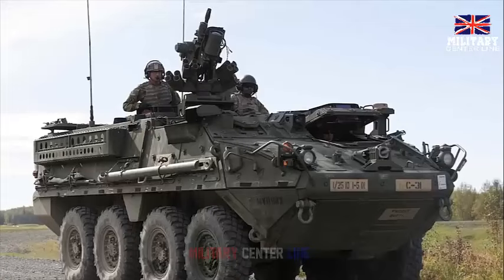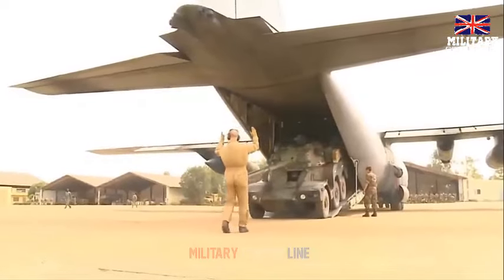The British Army will get a new version of the AMPV armored vehicle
At the 2024 AUSA Global Force Symposium, BAE Systems is unveiling its latest Armored Multi-Purpose Vehicle (AMPV) prototype equipped with an unmanned turret.

The showcased prototype boasts the External Mission Equipment Package (ExMEP), a versatile integration platform facilitating seamless technological enhancements across all AMPV variants. This marks the third successful capability combination in recent months, underscoring BAE Systems’ commitment to innovation and adaptability.

ExMEP’s adaptability is highlighted by its compatibility with over 30 turret systems, offering a modular approach for rapid integration of new mission roles. Featuring Elbit America’s UT30, a 30mm unmanned turret, this prototype represents a significant leap forward in combat capabilities.